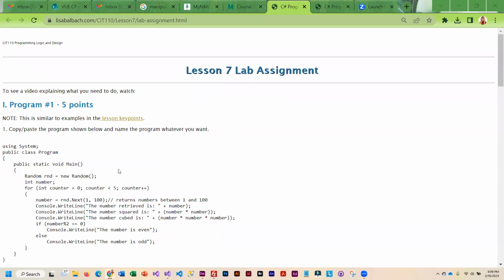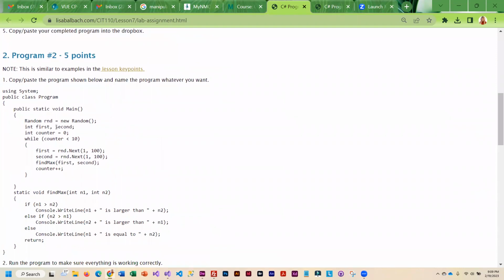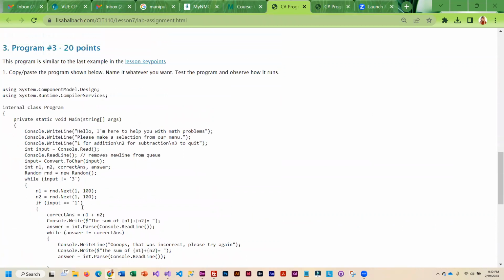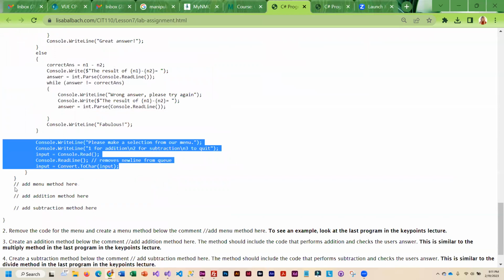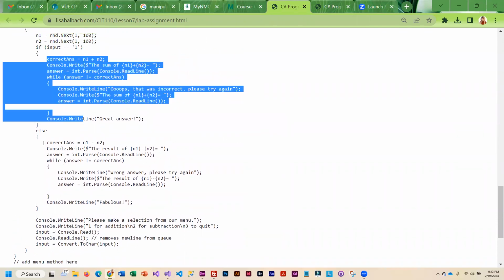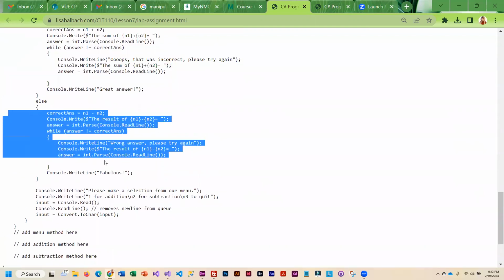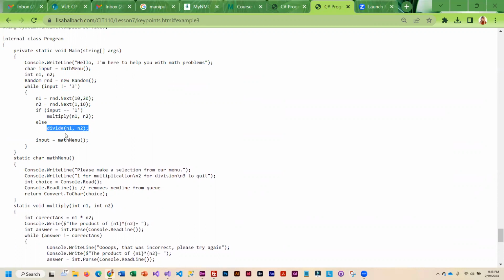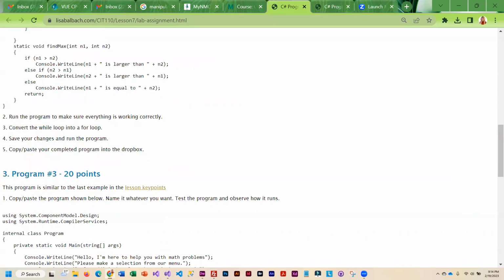CIT110 Lesson 7 lab assignment overview